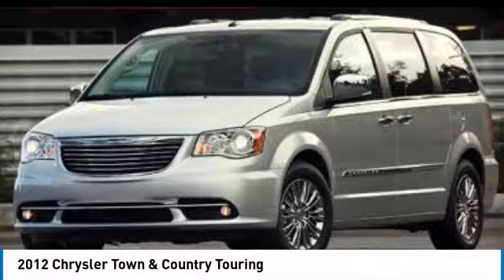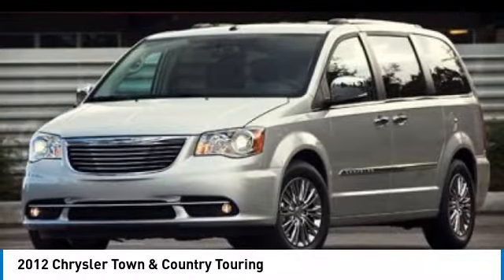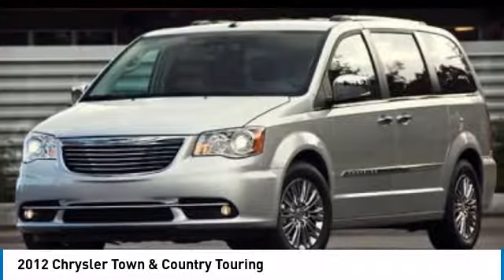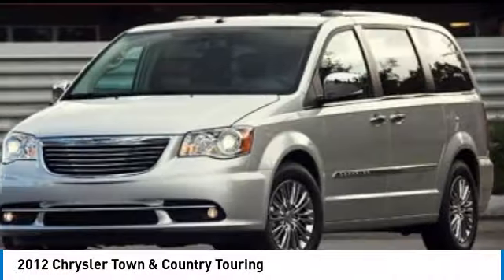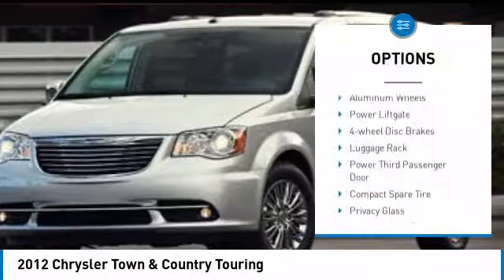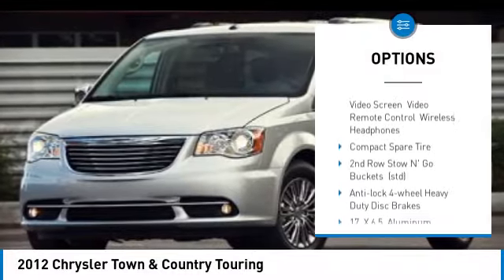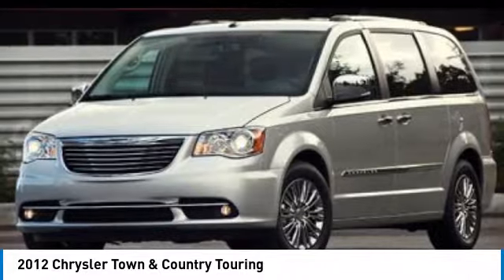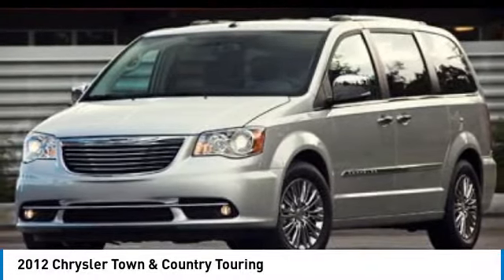2012 Chrysler Town & Country P1917A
2012 CHRYSLER TOWN & COUNTRY Waldoboro, ME
Stock# P1917A

Tucker Chevrolet
1340 Atlantic Highway

This vehicle is being sold as Wholesale to the Public  As Is Where Is